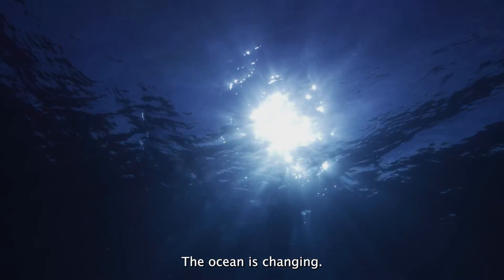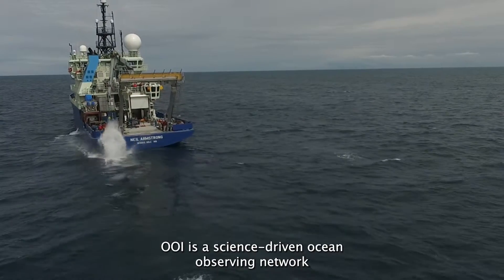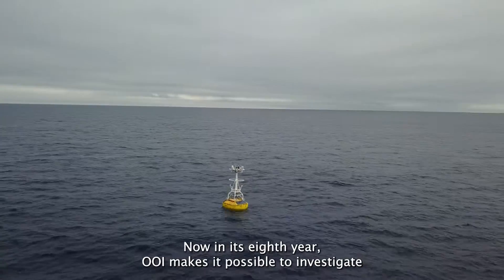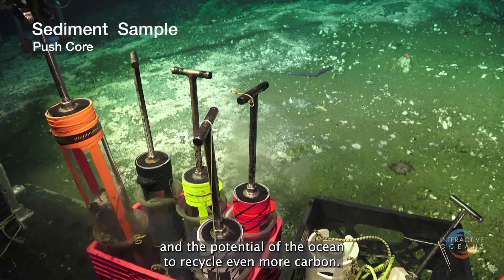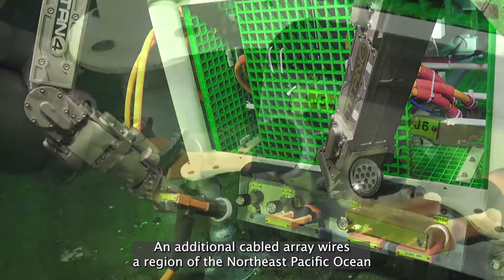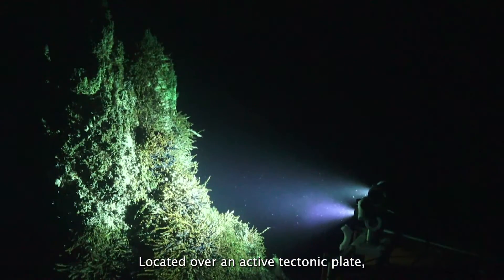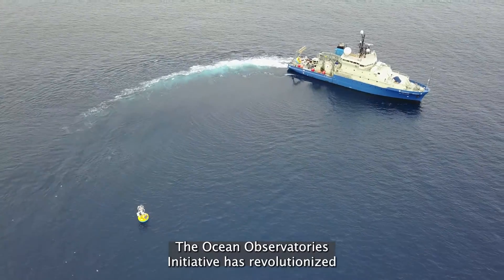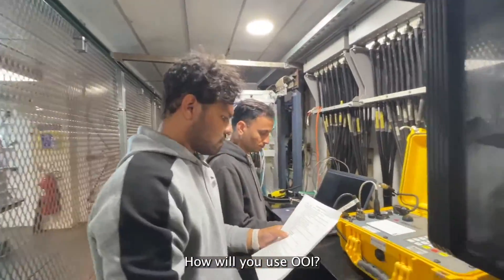An Introduction to OOI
The Ocean Observatories Initiative— or OOI–is a science-driven ocean observing network. Freely available online to anyone with an Internet connection, OOI delivers real-time data to researchers investigating our changing ocean on a coastal and planetary scale. Now in its eighth year, OOI is providing researchers with critical insights into climate change and its effect on marine ecosystems.